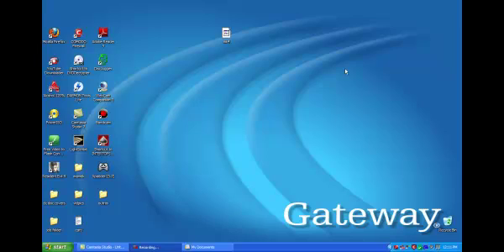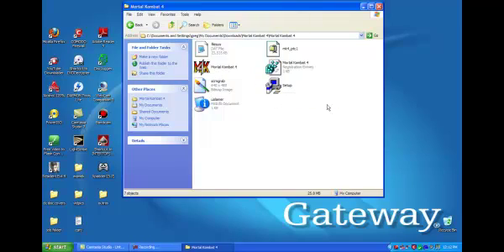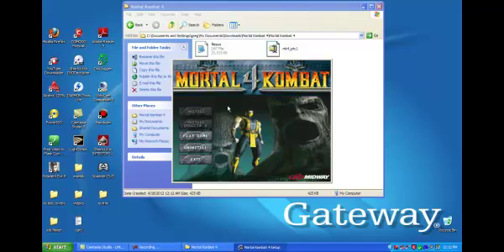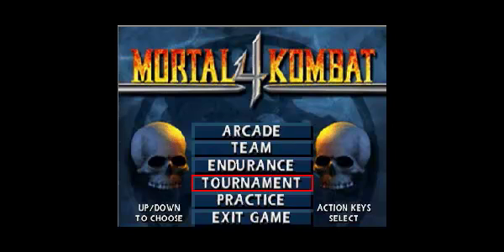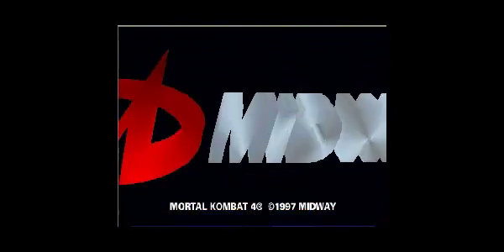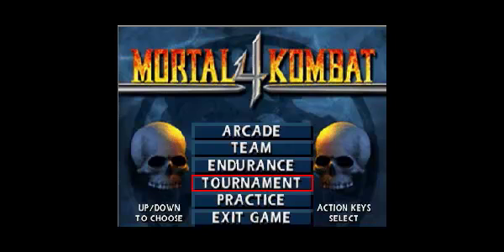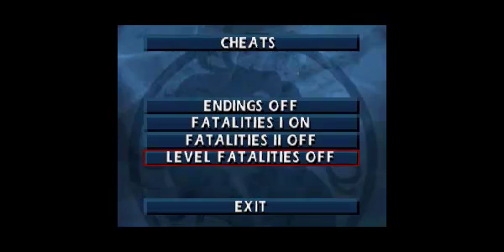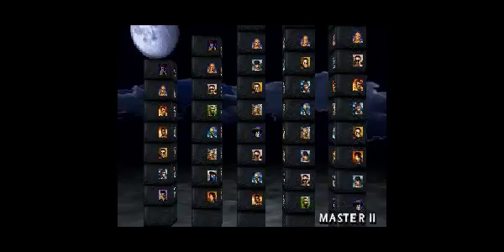Play MK4 On PC Tutorial (Official!!)